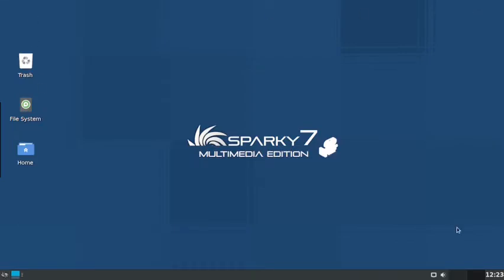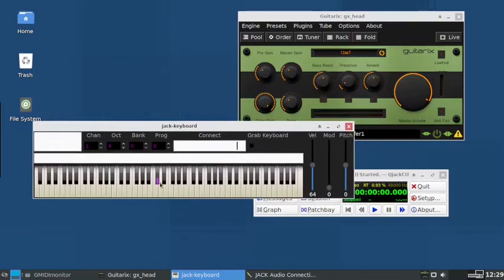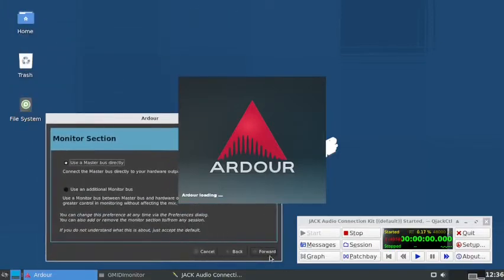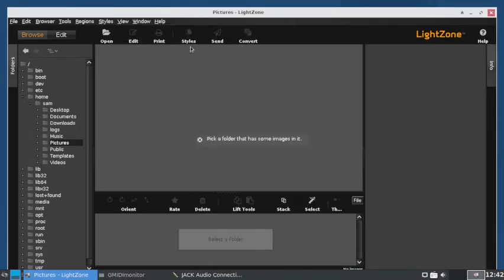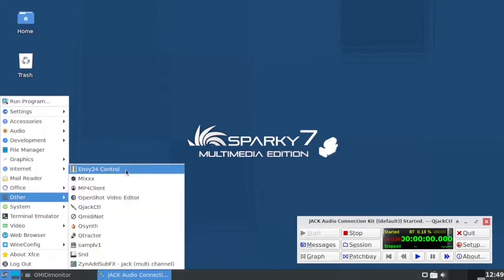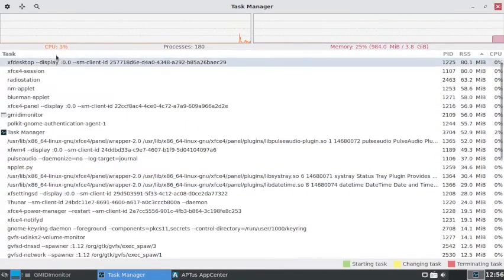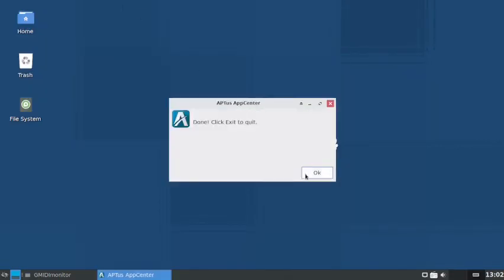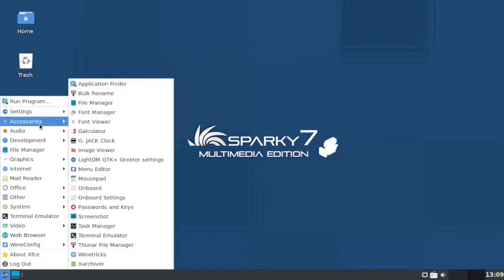Sparky Linux Multimedia Edition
This is a detailed review of Sparky Linux Multimedia Edition.